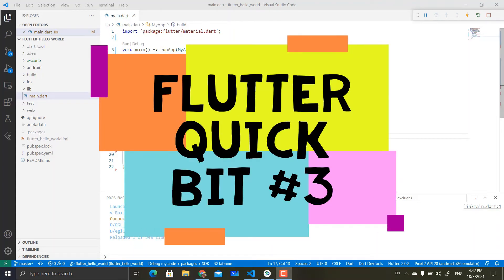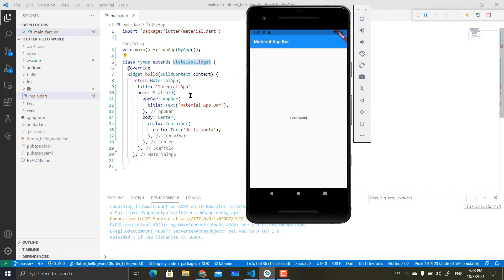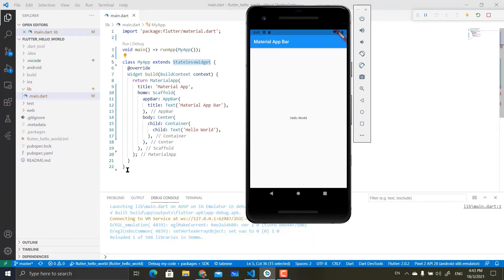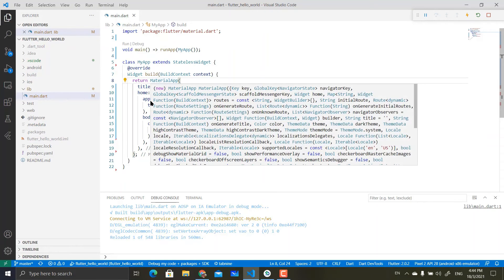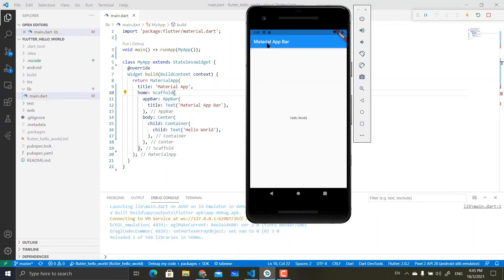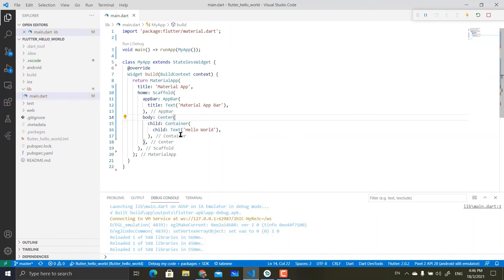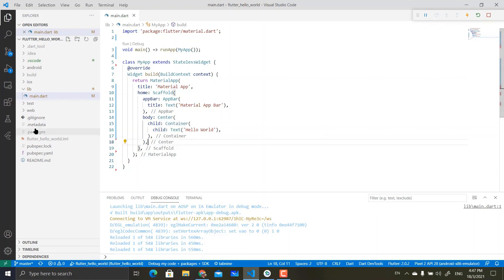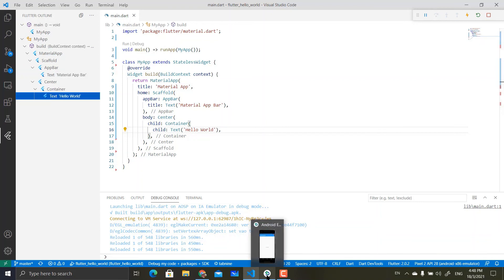Flutter Quick Bit #3 - About stateless widget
Basic stateless widget description and its relation to application layout.